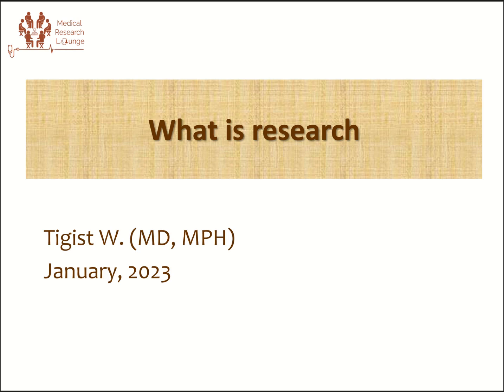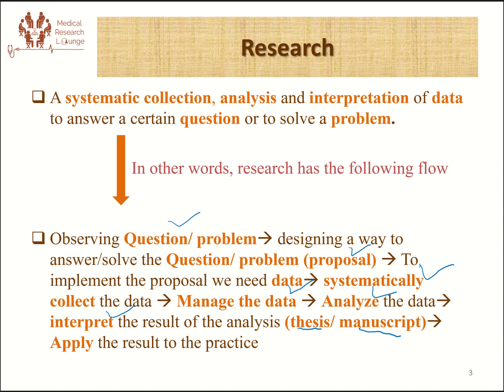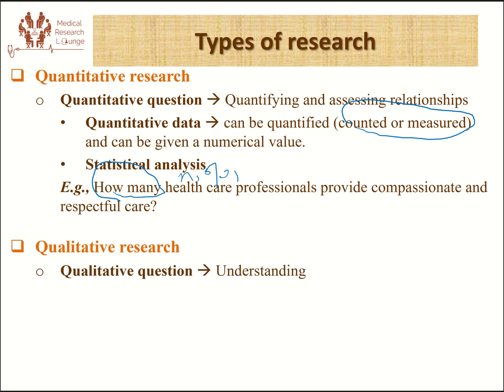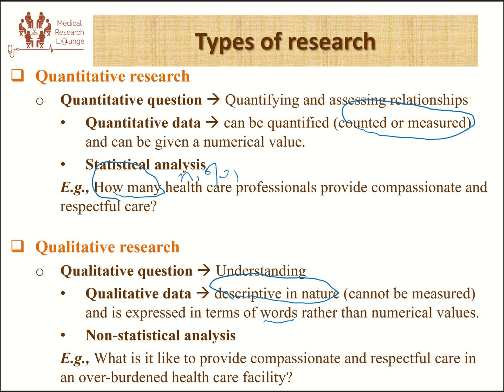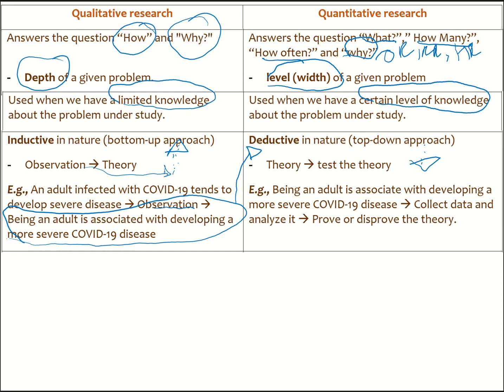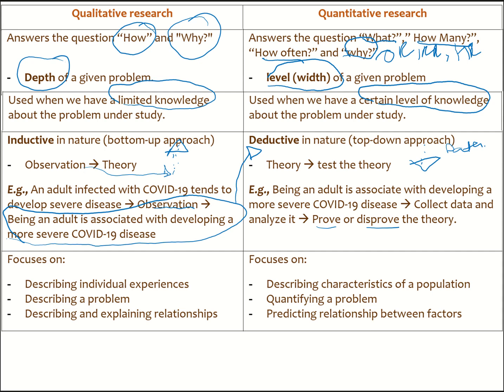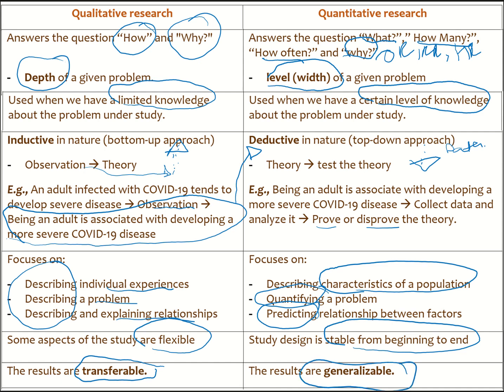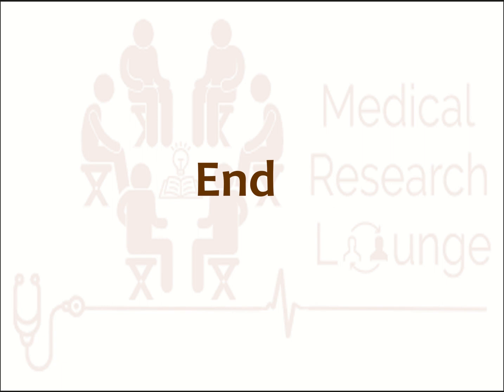Session 1_What Is Research